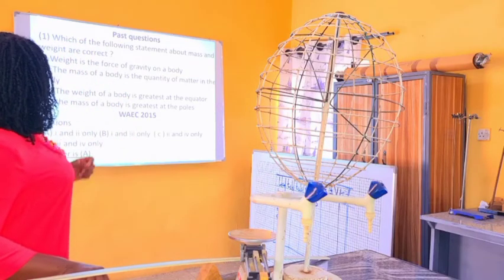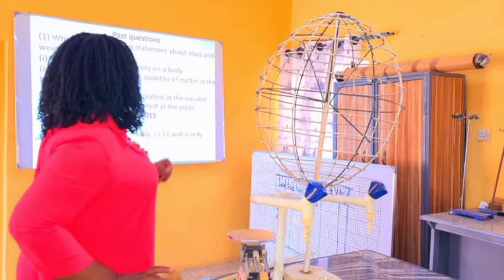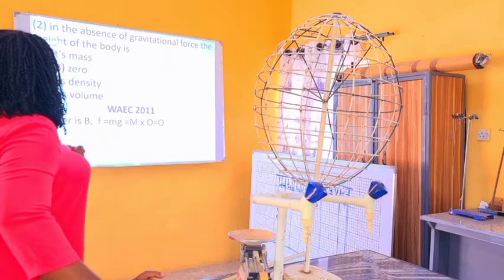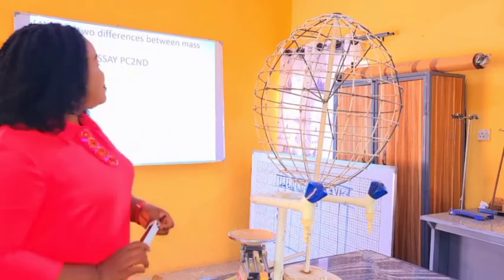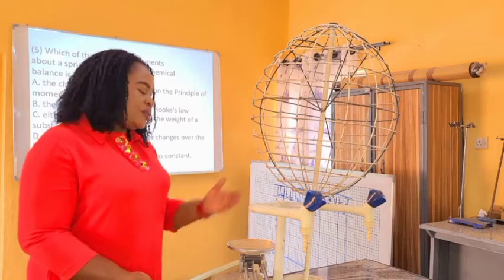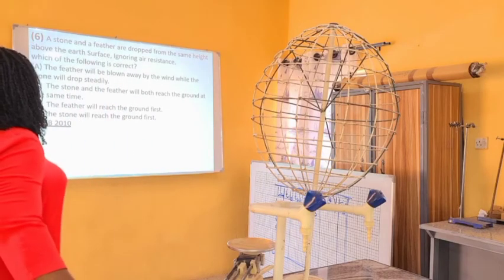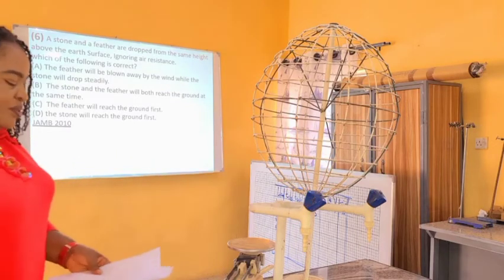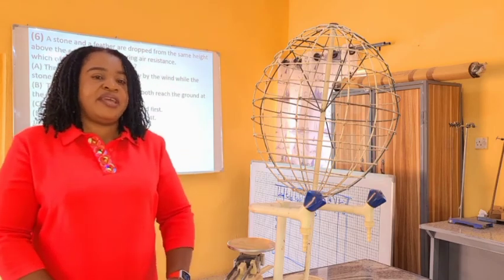Past WAEC,NECO and JAMB questions on mass and Weight.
In this video we are looking at Mass and weight past questions on JAMB, WAEC and NECO.
   For a detailed lesson check out previous video